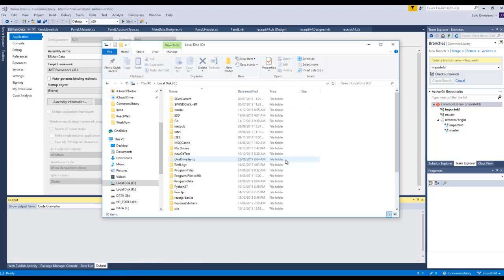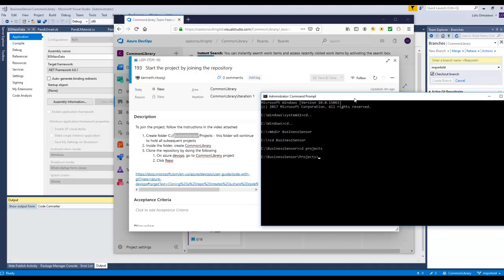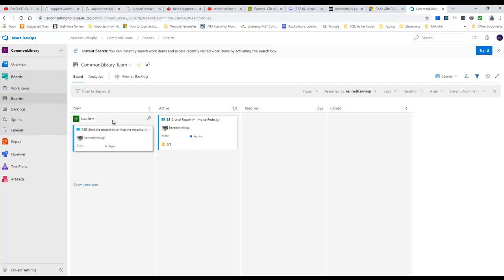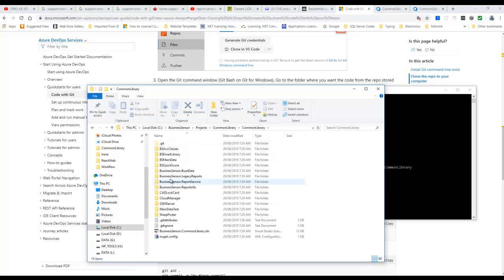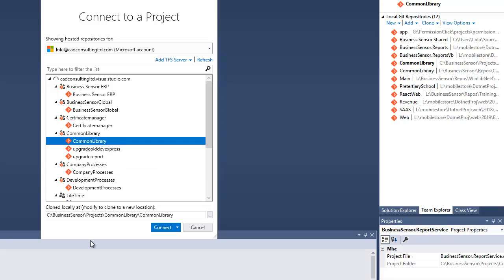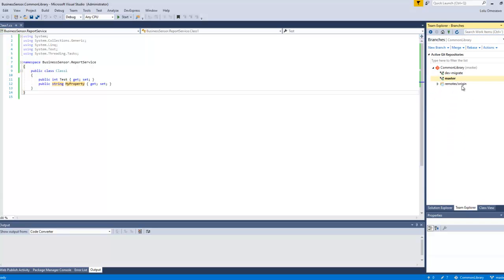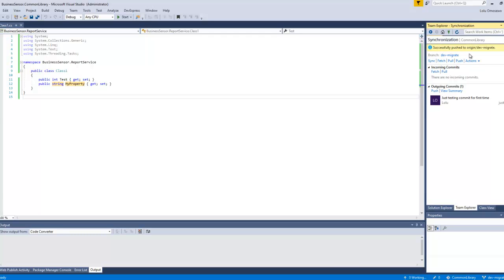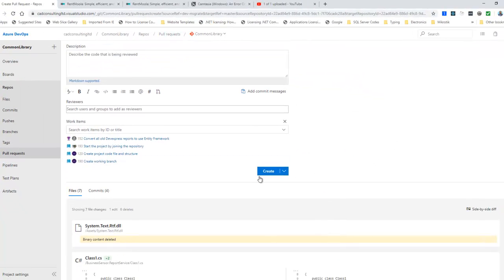start by joining an existing team project